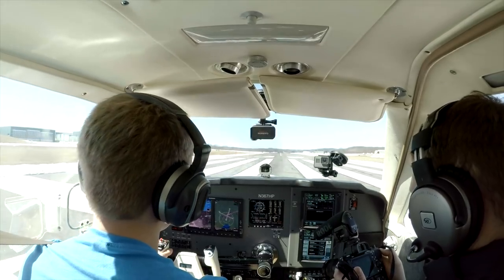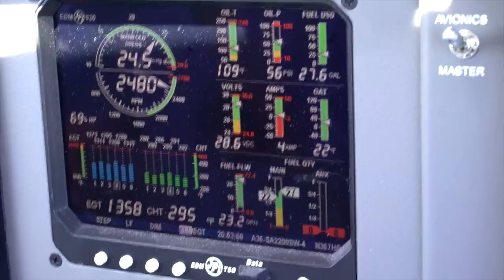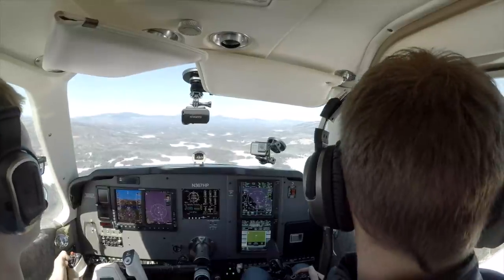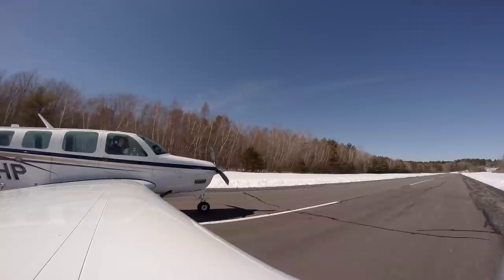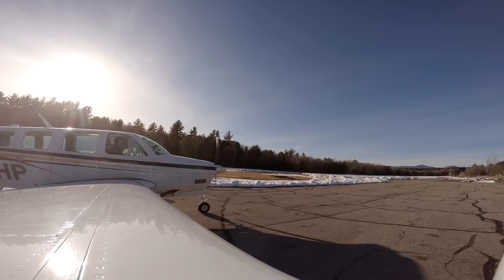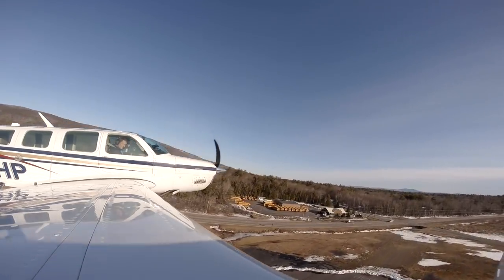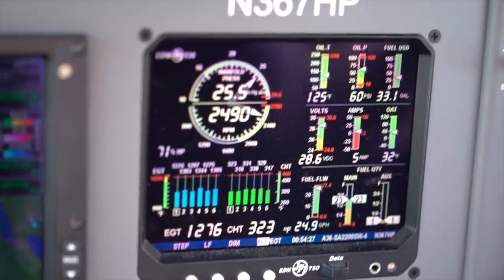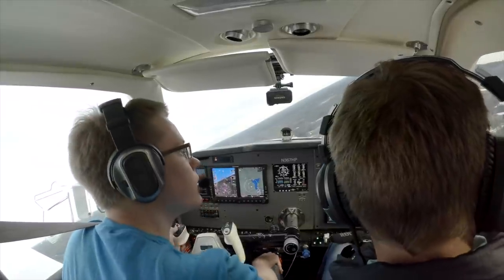Favorite Airport in the Mountains - Flight VLOG #6 - Short Field Landing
Head to one of my favorite airports -- Moultonboro, NH -- check out some fun courtesy cars, great country cooking, and amazing mountain vistas. Learn about short field/obstacle landings and a bit about why general aviation is so important.

More about GA and how to help protect and grow it

GEAR

Smartphone suction cup, prop filter, and cockpit audio

Wing (and other exterior) mount
Wing battery
GoPro Hero 5 prop filter

MUSIC

Waking Up the Street (Instrumental Version) - Sebastian Forslund
Down for the Long Run (Cospe Remix) - Da Tooby feat. Cospe
Win the Day - Jack Elphick
Dubby Popsteps 1 - Niklas Gustavsson

Now, I'm sharing all kinds of aviation adventures with YOU! Ride along as we explore the world from the air and get a close up look at some of aviation's best flight experiences and destinations. I'm aiming to share the most immersive aviation content you've ever seen (and always complete with cockpit/ATC audio).